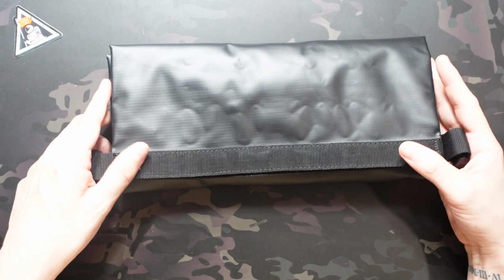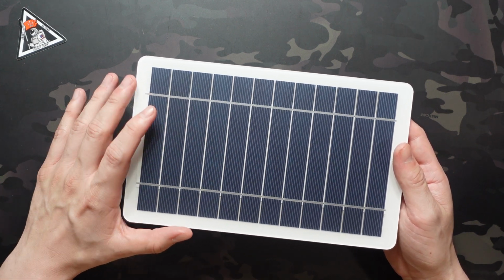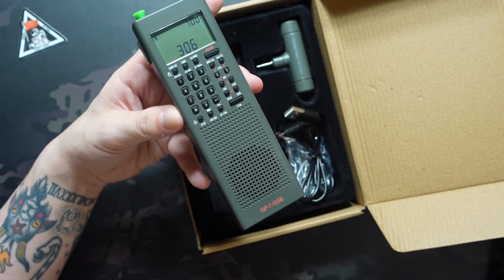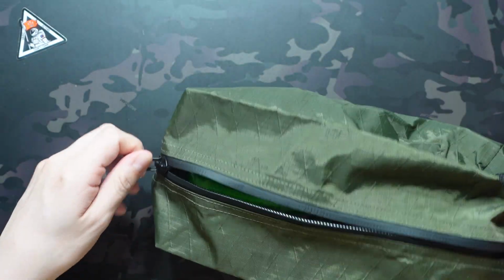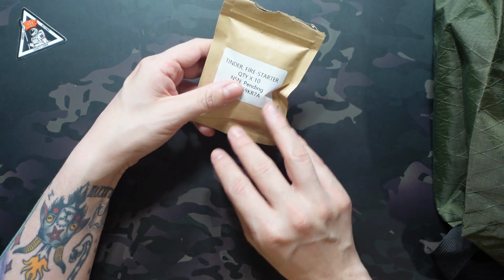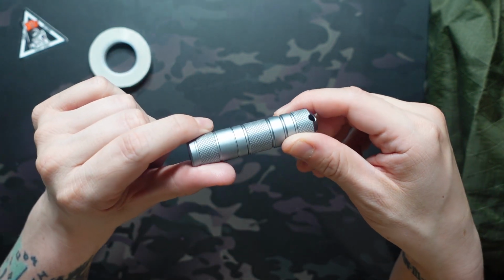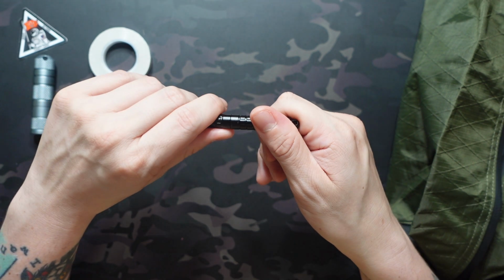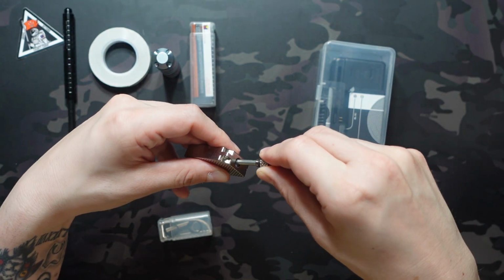Prepping with Gear from CountyComm Government Products Group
Checking out all the gear sent to me by CountyComm to start getting prepared.

Check out @RandysWSG

Alpaka USE CODE: Changes Monthly, See any Alpaka video or YT About Page for current code